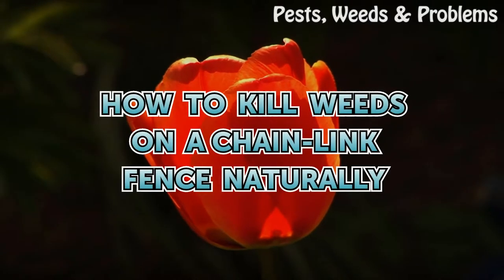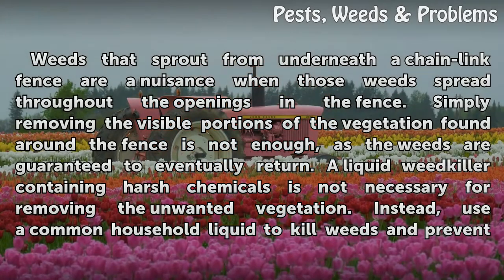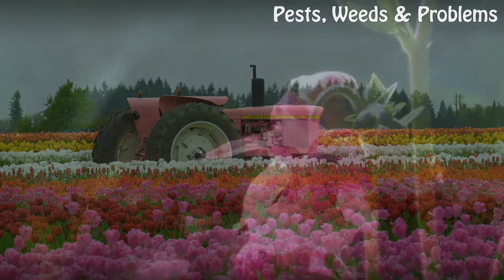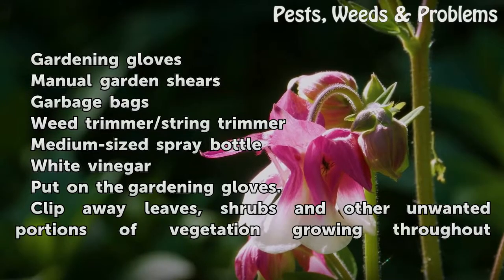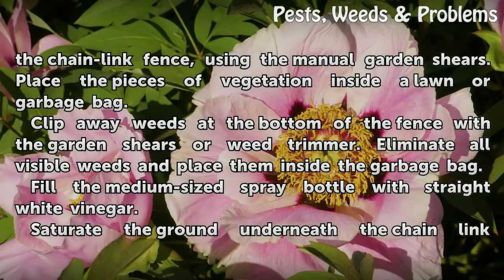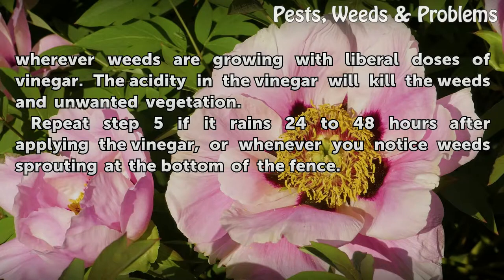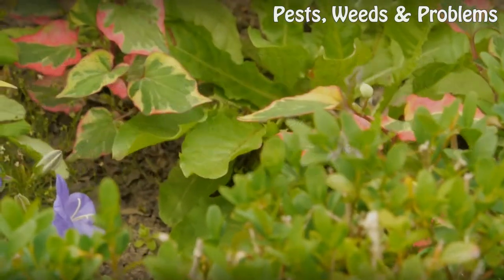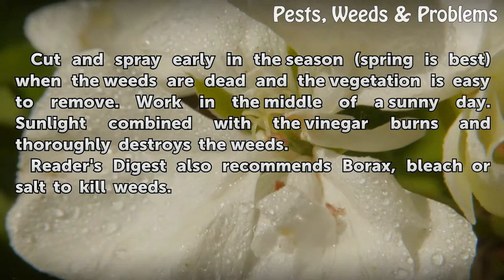How to Kill Weeds on a Chain-Link Fence Naturally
How to Kill Weeds on a Chain-Link Fence Naturally. Weeds that sprout from underneath a chain-link fence are a nuisance when those weeds spread throughout the openings in the fence. Simply removing the visible portions of the vegetation found around the fence is not enough, as the weeds are guaranteed to eventually return. A liquid weedkiller...

Table of contents How to Kill Weeds on a Chain-Link Fence Naturally
Things You'll Need 00:47
Tips & Warnings 01:53